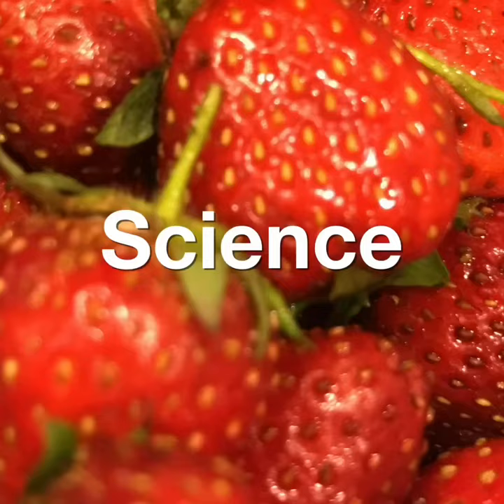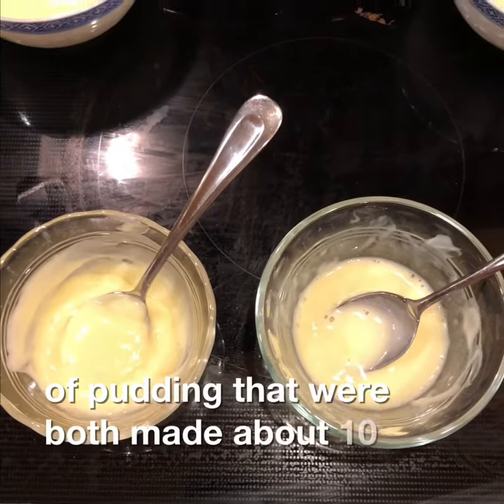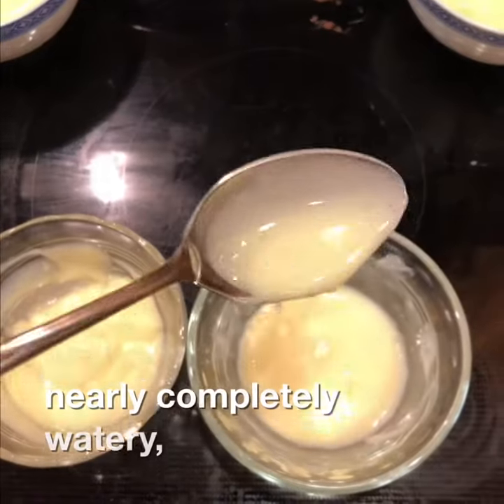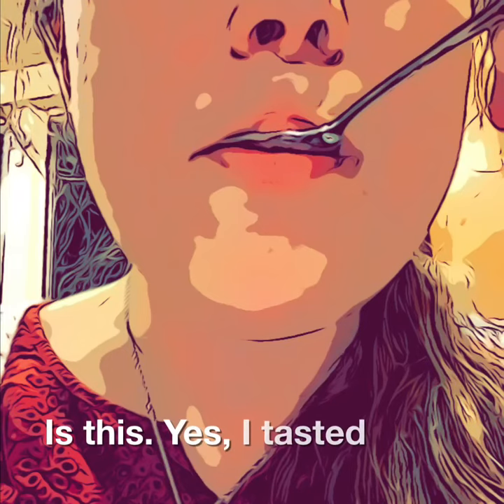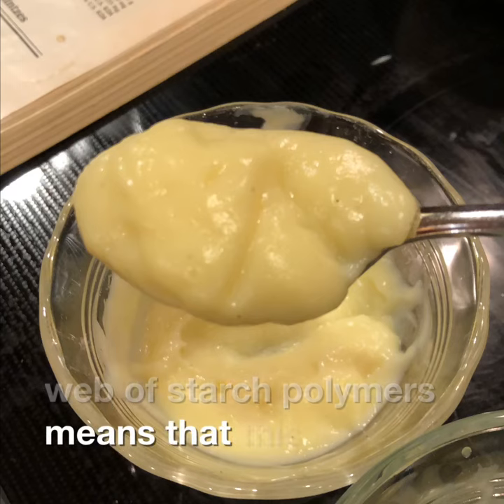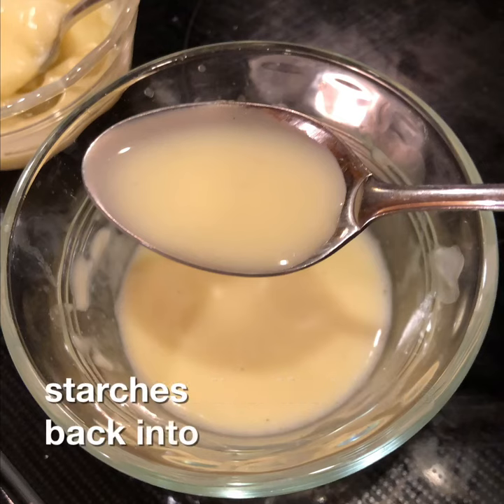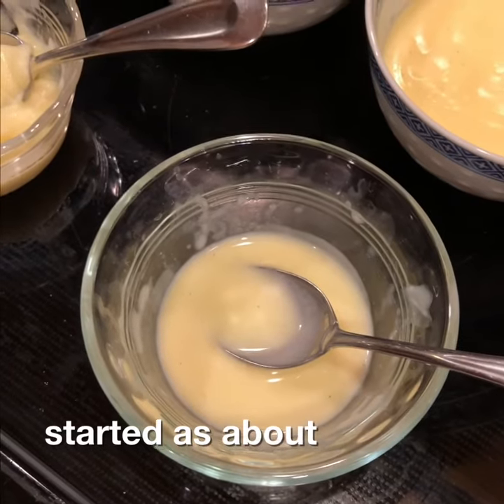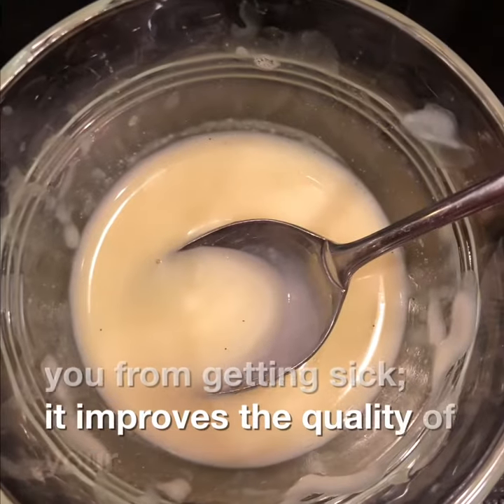What pudding can tell you about enzymes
Why is pudding so “thick”? Usually, starch! But be careful about reusing your spoon!